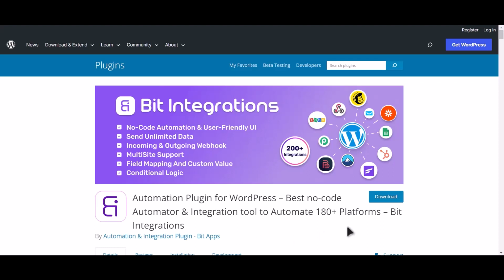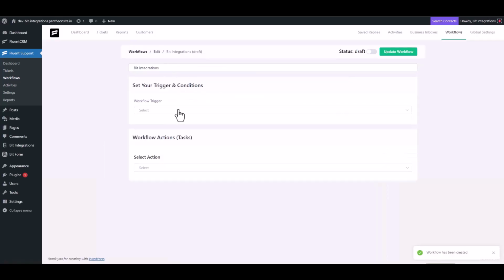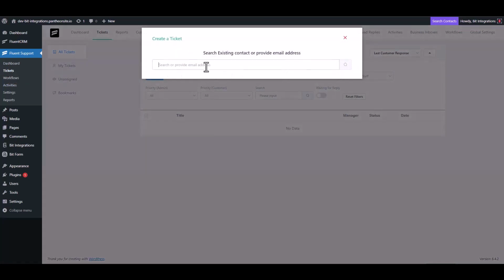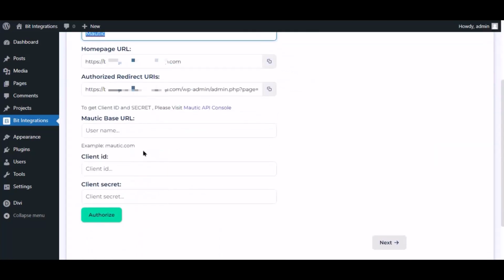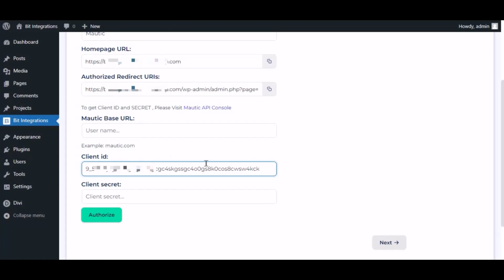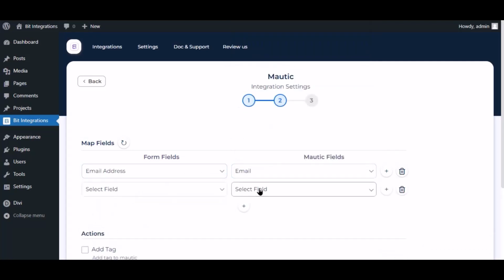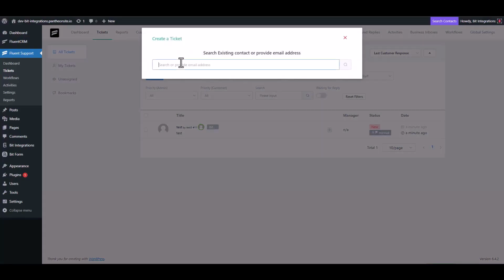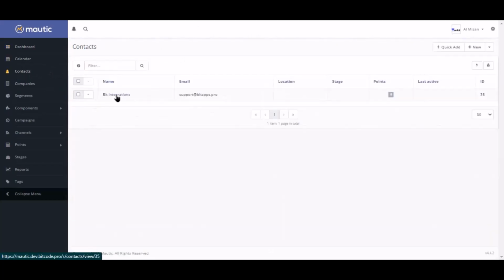Integrating Fluent Support with Mautic | Step-by-Step Tutorial | Bit Integrations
🔗 Elevate your marketing automation strategies with our comprehensive tutorial on seamlessly integrating Fluent Support with Mautic using the versatile Bit Integrations WordPress plugin. Join us as we dive into the world of efficient lead management and personalized email marketing, demonstrating step by step how to connect Fluent Support with Mautic.

Mautic, a pioneering free and open-source marketing automation software, offers the tools to revolutionize your email marketing tactics. In this video, we walk you through the integration of Fluent Support with Mautic using the Bit Integrations plugin, highlighting the potential of data automation to transform your marketing efforts.

Key Highlights:
✅ Detailed guide to integrating Fluent Support with Mautic through Bit Integrations for WordPress.

Whether you're a business owner, marketer, or enthusiast, this integration empowers you to seamlessly manage and optimize your Fluent Support data and submissions with Mautic's marketing automation. Join us now to enhance your data-driven marketing strategies!